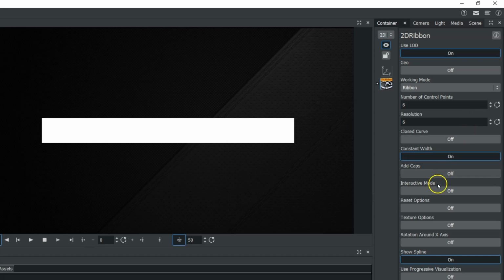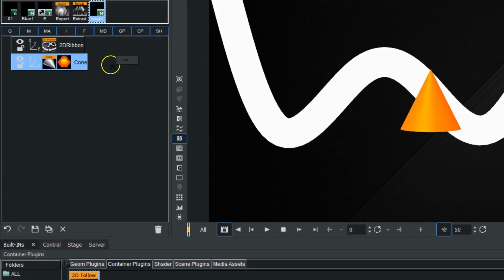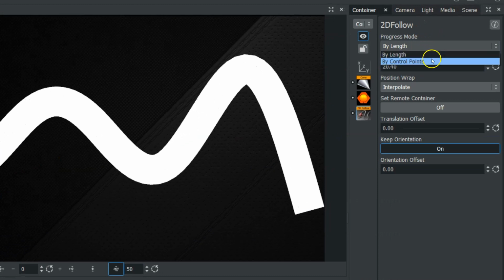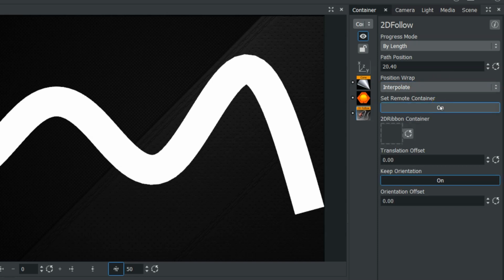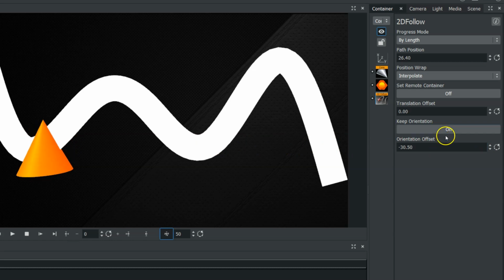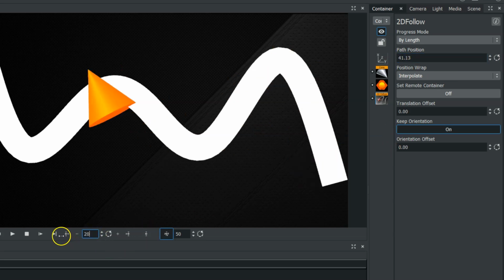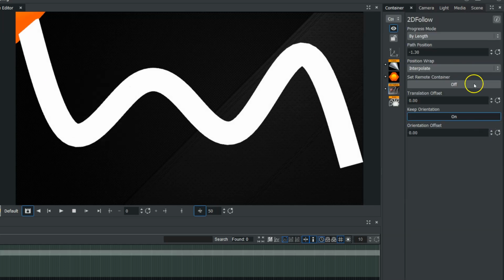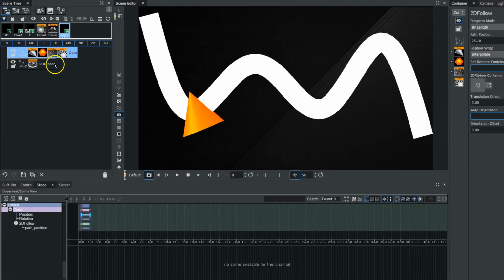Vizrt 4 2D Follow Plugin Tutorial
How to use the Vizrt 4 2D Follow plugin.

This plugin allow you to create a path and have any object or container follow that path. The path is created by using the 2D follow. There is a catch to setting up this plugin in the scene tree. The video shows you exactly how it's done.